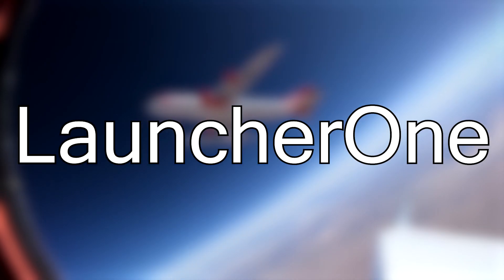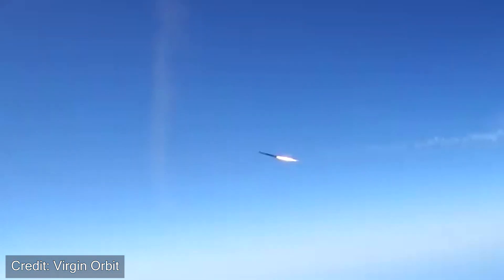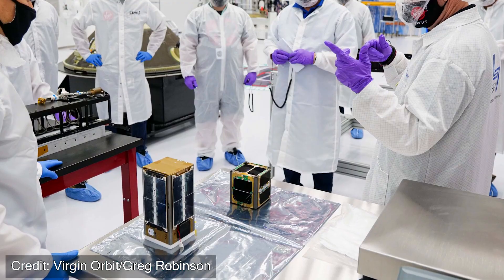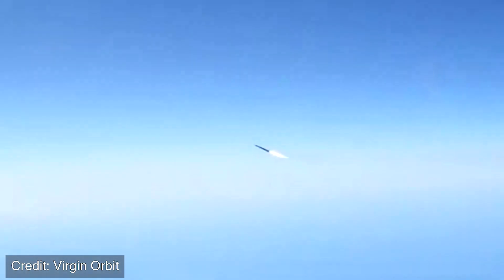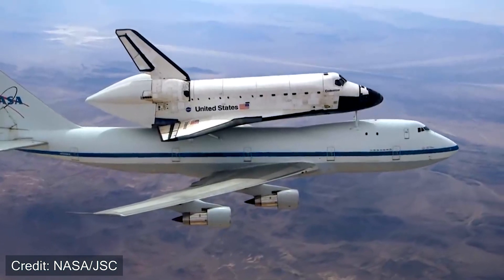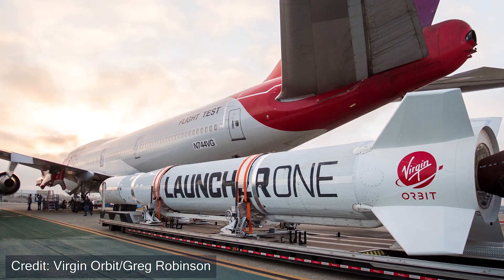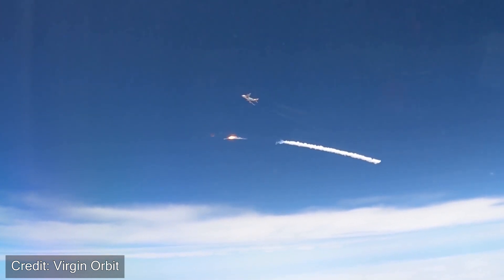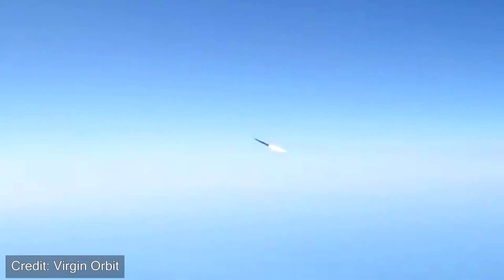Virgin Orbit Reaches Space! Overview of LauncherOne and the Demo-2 Launch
What is LauncherOne? Why is it dropped from an airplane? How will it compete with Rocket Lab's Electron?

0:00 Introduction
0:26 Demo-2 Launch
2:09 Air-launched Rockets
4:48 Pegasus Rocket
5:21 Specs of LauncherOne
6:01 Demo-1 Recap
6:27 LauncherOne vs Electron
7:05 Conclusion

Virgin Orbit reaches Space! On January 18th, 2021, the LauncherOne vehicle successfully launched the ELaNa 20 mission for NASA into orbit. This being the first to reach orbit for the company. LauncherOne is dropped from a Boeing 747 named Cosmic Girl. The two-stage rockets utilize the NewtonThree and NewtonFour engines, both developed by Virgin Orbit, and rely on Kerosene and Oxygen as their fuel source. The rocket is a two-stage small satellite launch vehicle.

By using an air-launched rocket, LauncherOne is able to increase the mass it can carry to orbit. Additionally, Virgin Orbit intends to launch from airports around the globe to reach different orbit inclinations. However, this first mission reached a 500km by 500 km orbit with an inclination of 60 degrees. Disadvantages of air-launched rockets include, limited in size by the carrier aircraft, additional forces due to ascent flight, and the few moments of freefall prior to ignition.

How does LauncherOne compare to Electron? Although LauncherOne can carry 500 kg to a Sun-synchronous orbit, it does cost $12 million, compared to Electron which can send 300 kg to Low Earth Orbit at a $7.5 million price point. The two vehicles will be in close competition with each other as they continue to develop and improve.

Thank you to all my Patrons that help support Martian Wolf! You all really help make this happen!